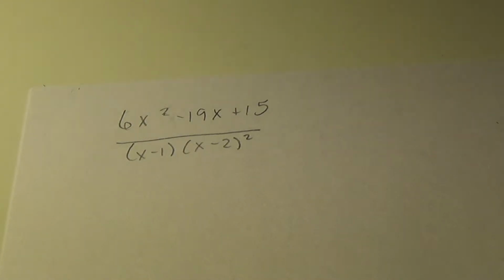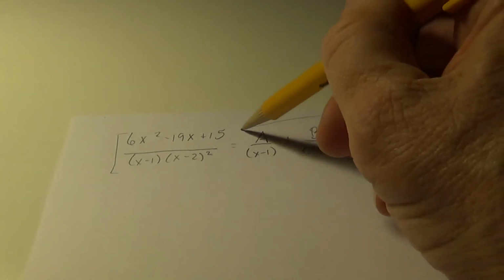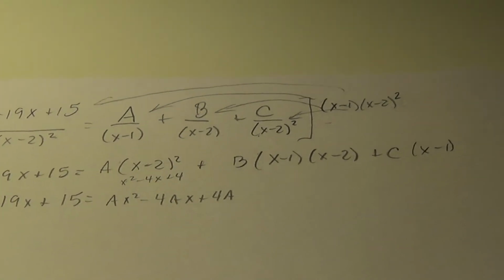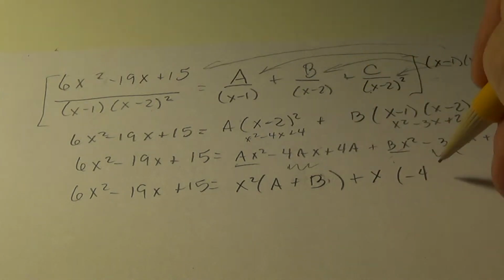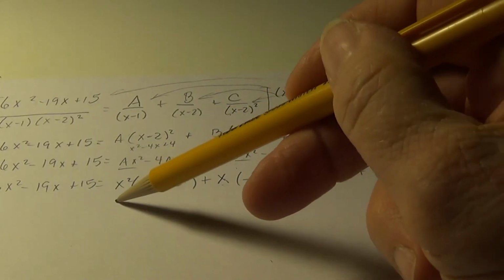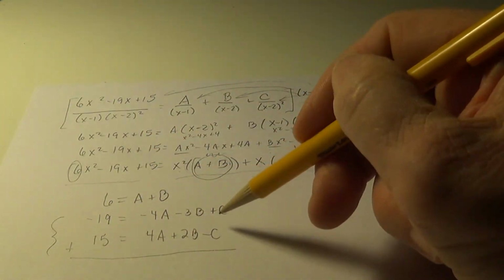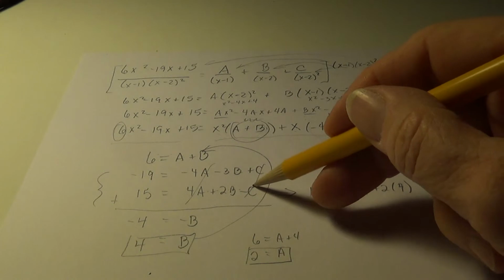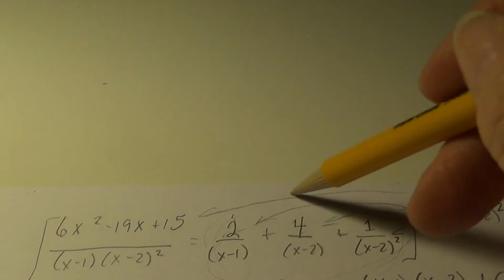PreCalc 1/22/16 Part 3